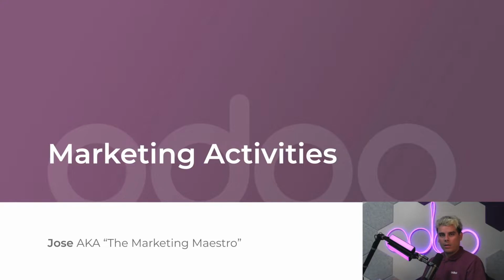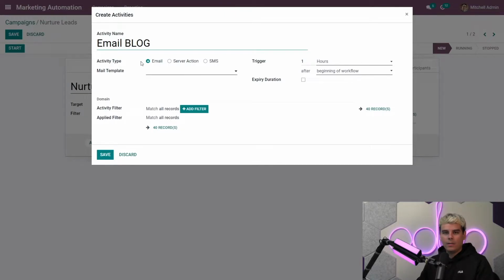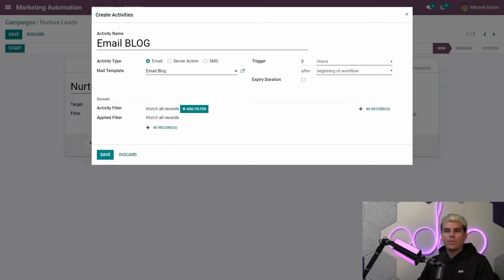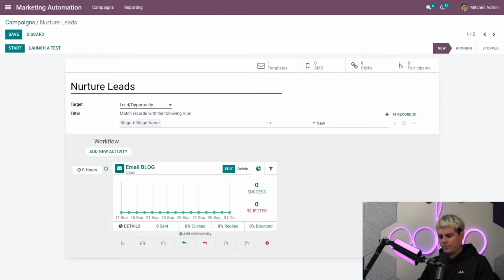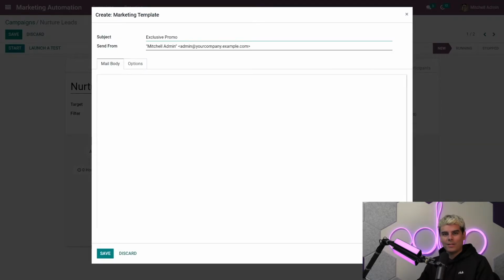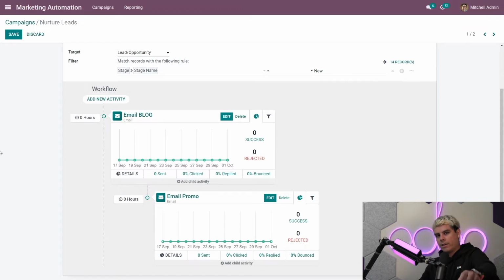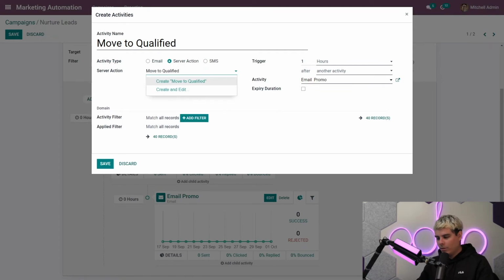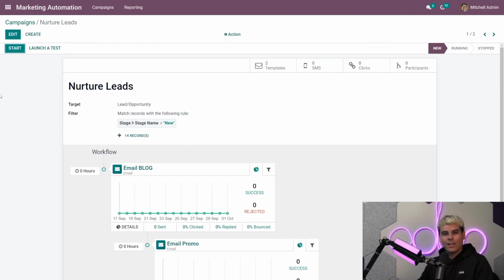Marketing Activities | Odoo Marketing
In this video, learn how to use all the essential features of Odoo's Marketing Automation app.

Other lessons related to this video:

25.a

25.c

25.d

25.e

25.f

25.g

25.h

25.i